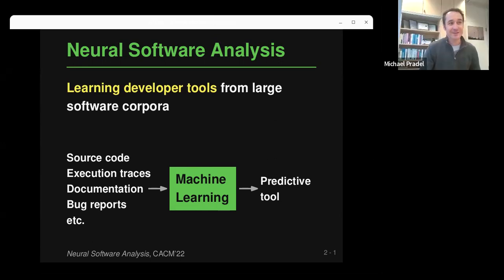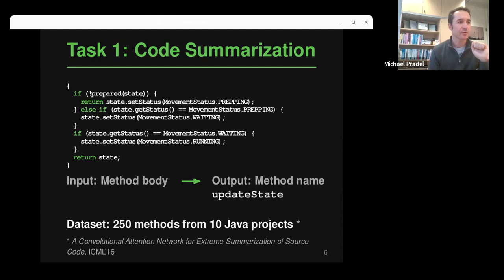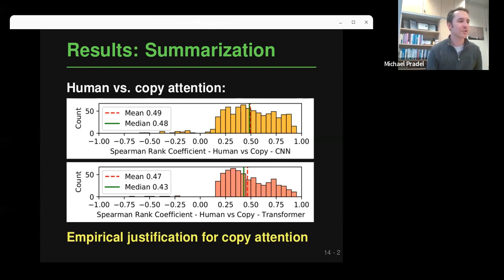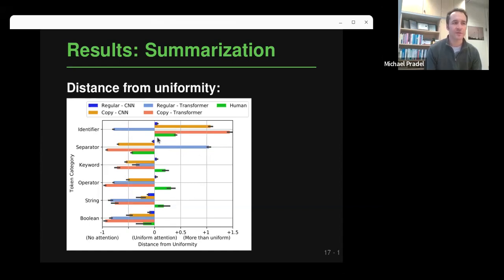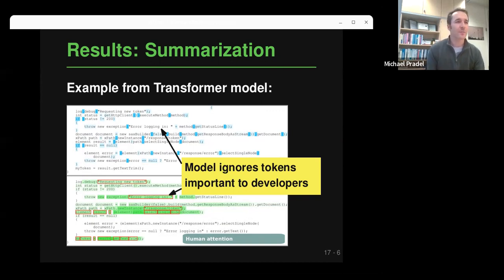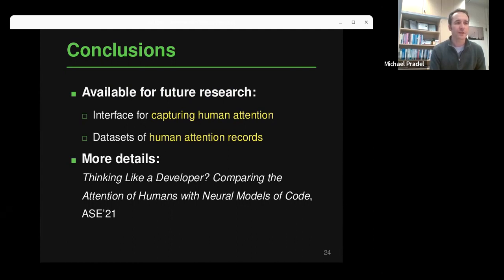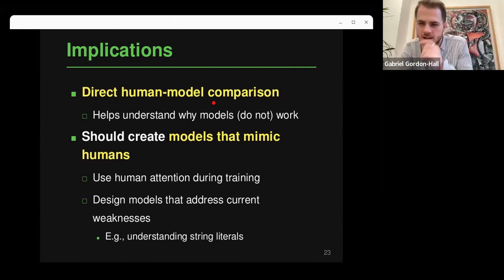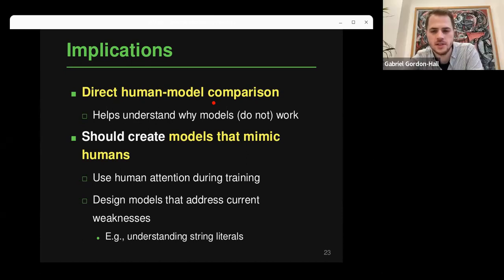"Comparing the Attention of Humans with Neural Models of Code" Michael Pradel | AI4Code Meetup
The London AI for Source Code group is an active research hub with researchers and academics interested in all applications of AI on source code. Once a month, esteemed speakers from around the world are invited to share their latest research work in our online 40-minute sessions.

In this meetup, Michael Pradel (Professor @ University of Stuttgart) joined us to discuss his recent work on evaluating the quality and security of AI assisted coding